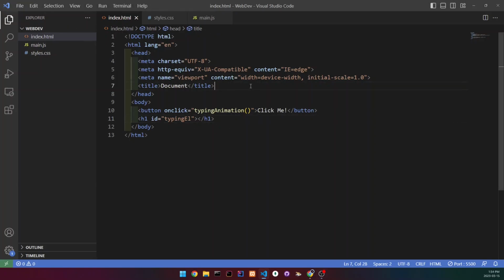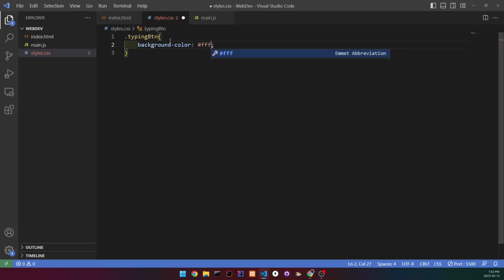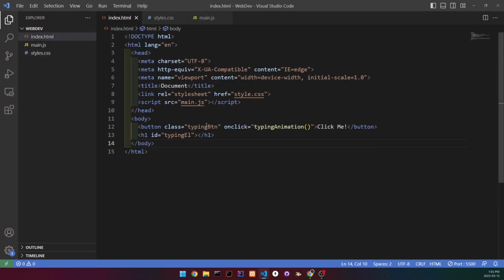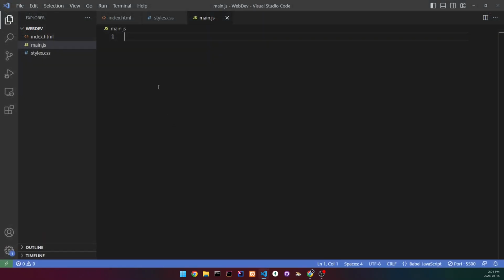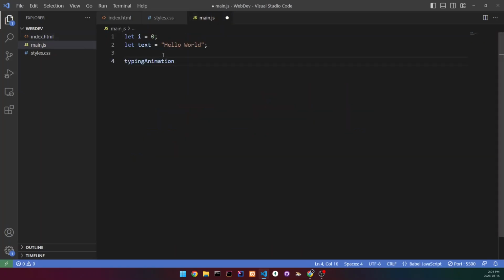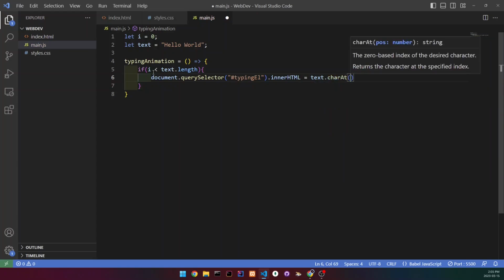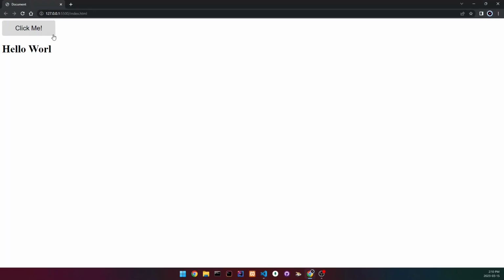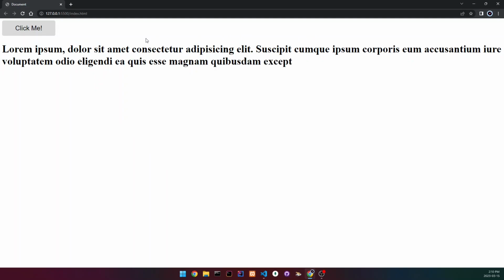Create A Simple Typing Animation Effect With JavaScript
⏳TIMESTAMPS⌛
0:00 Intro
0:04 Html
1:03 CSS
2:26 JavaScript
4:33 Outro